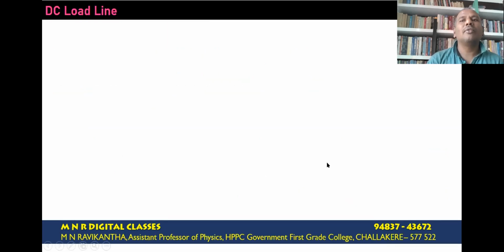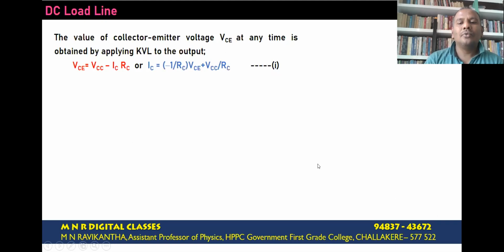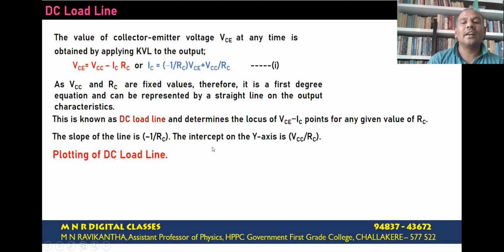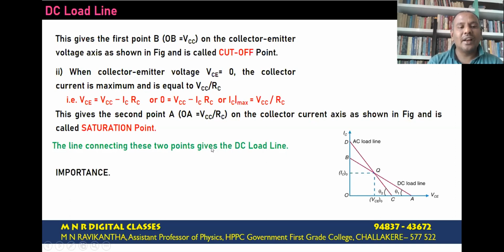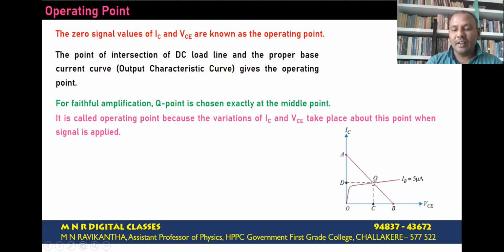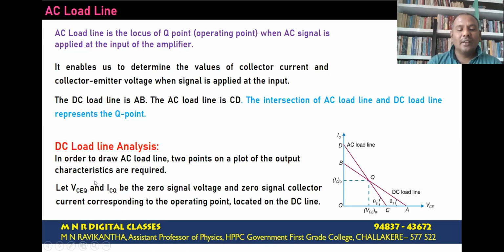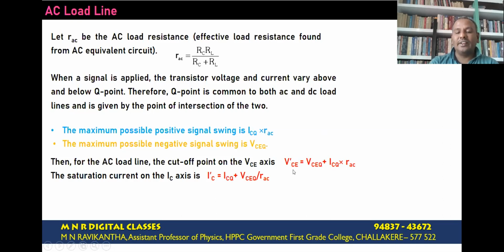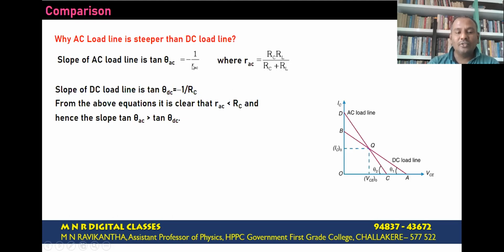P7:M1-Analog Electronics (Part1): Transistor Load Line Analysis